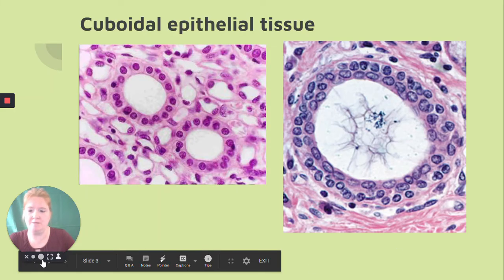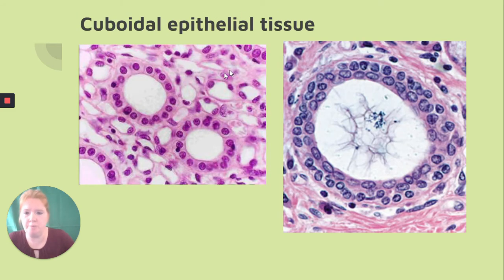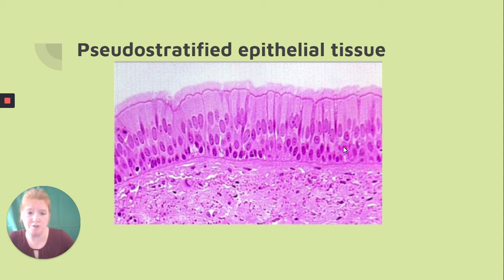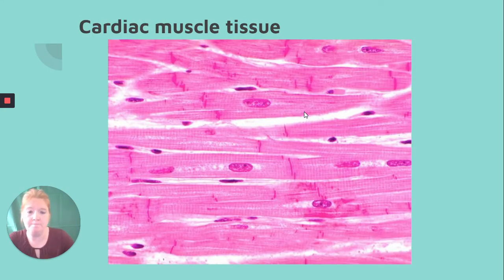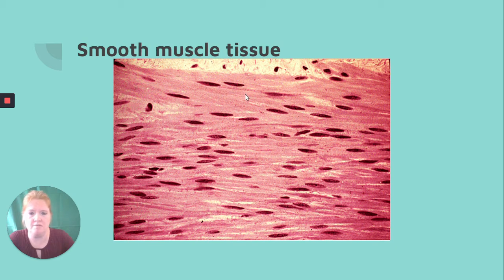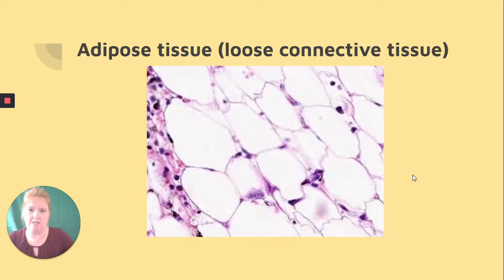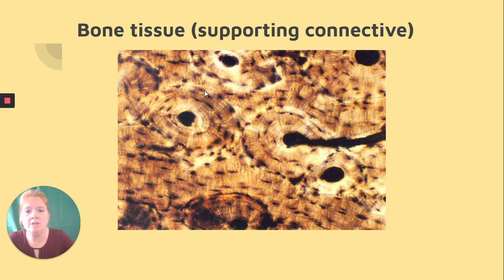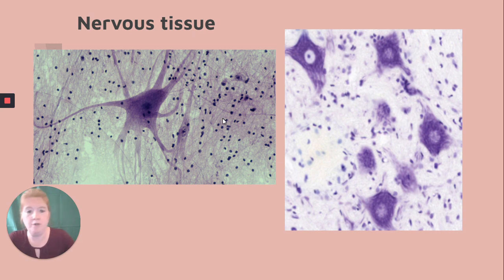Histology Slides: Help Interpreting Tissue Types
This video goes through identifying characteristics in slides of various tissue types (epithelial, connective, muscular, nervous)